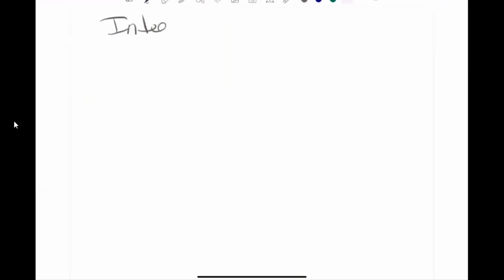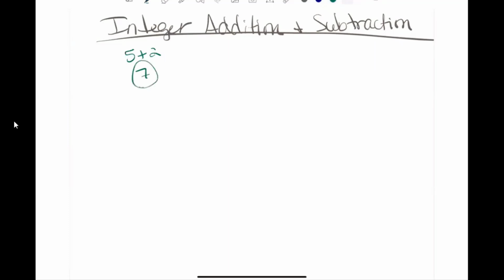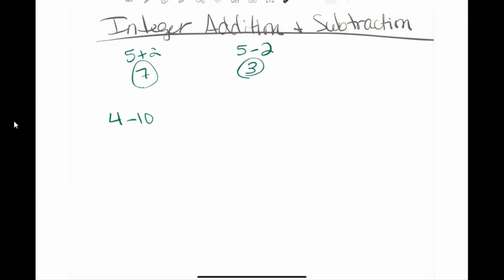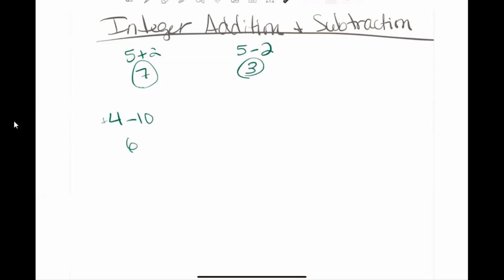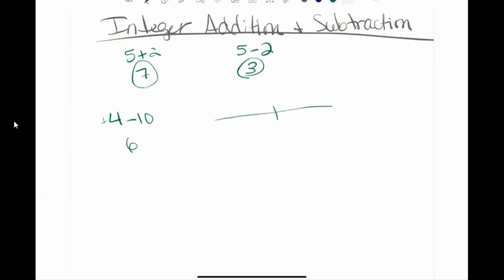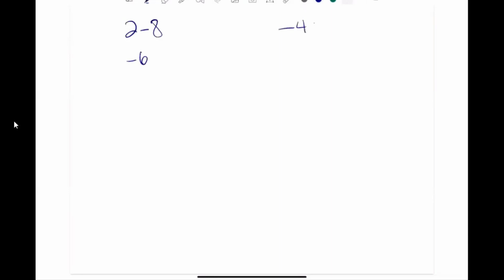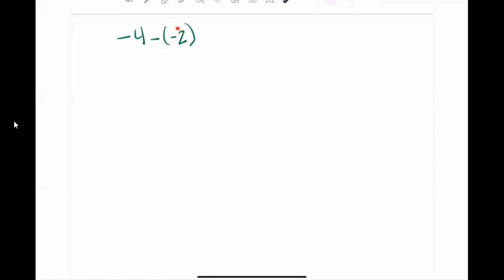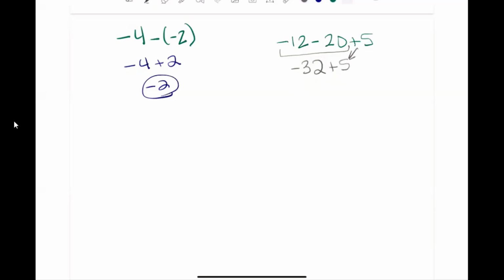Integer Adding and Subtracting